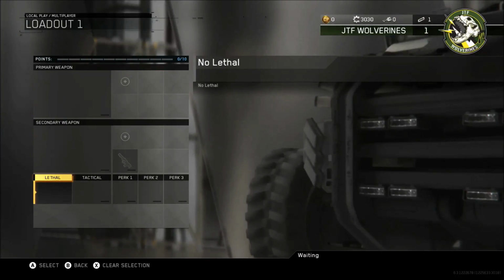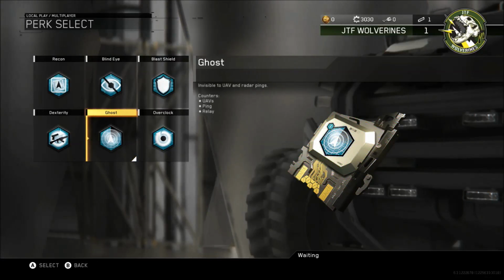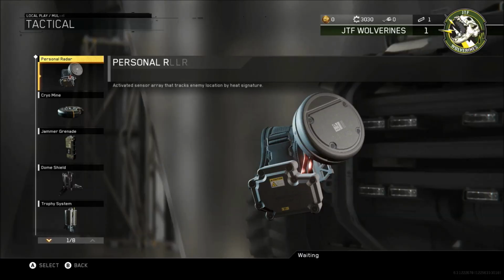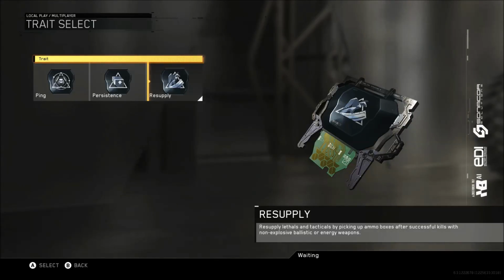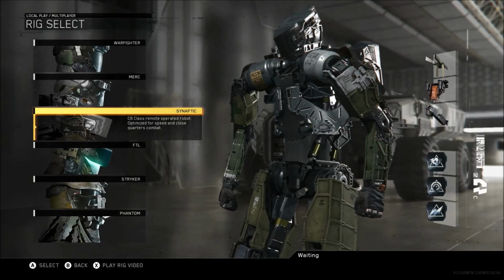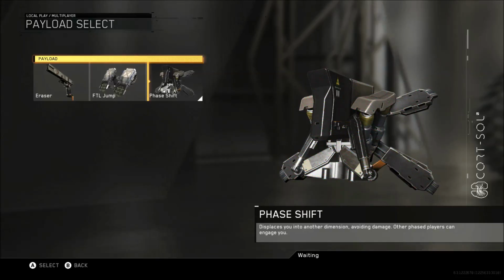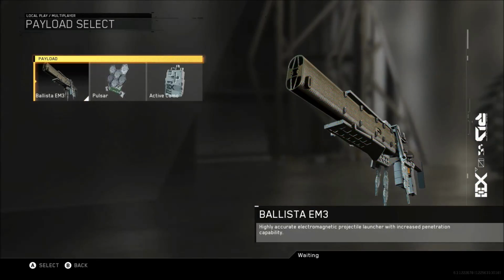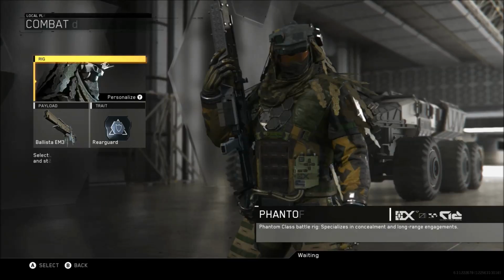INFINITE WARFARE BEST COMBAT RIGS & PERKS INFINITE WARFARE BEST CLASS SETUP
• Twitch.Tv/FrogsAngels